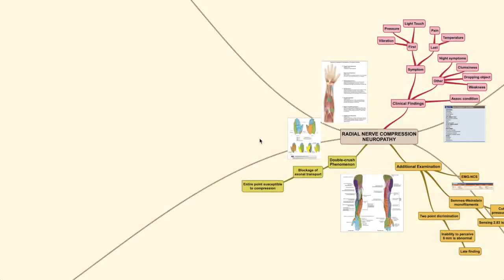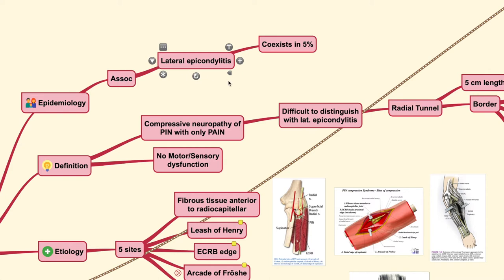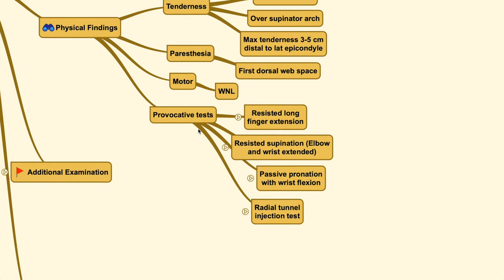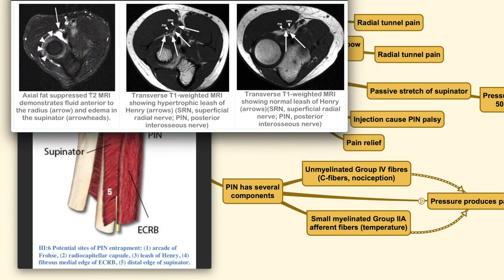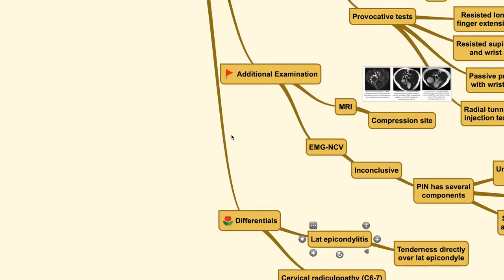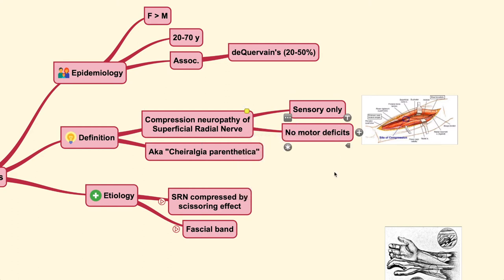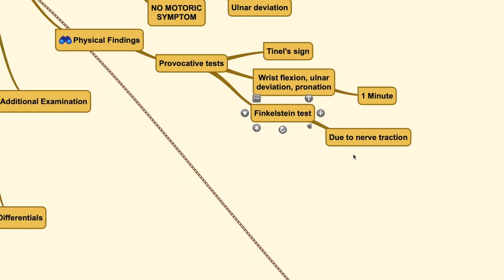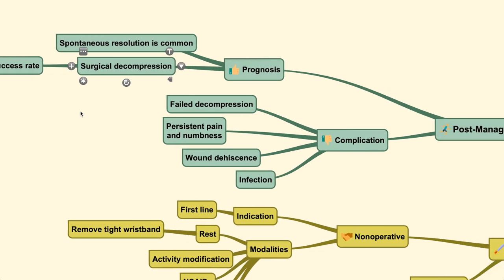Radial Nerve Compression Neuropathy Part II - Radial Tunnel Syndrome, Wartenberg's Syndrome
This video covers the radial nerve compression neuropathy (Radial Tunnel Syndrome and Wartenberg's Syndrome). Included in this video are the disease-related anatomy, basics, diagnostic method and extensive treatment plan (nonsurgical/conservative and surgical treatment options.